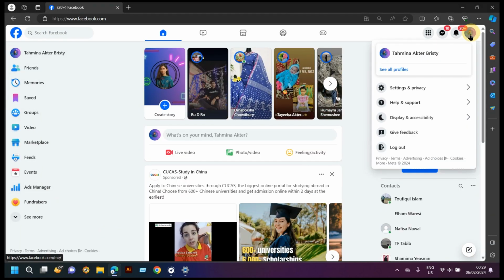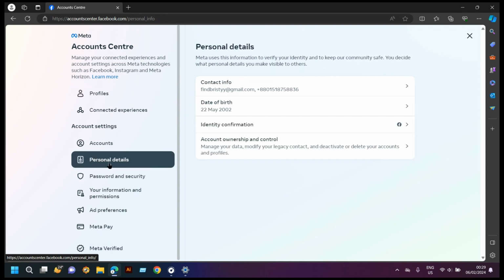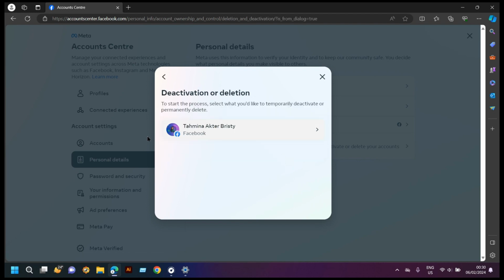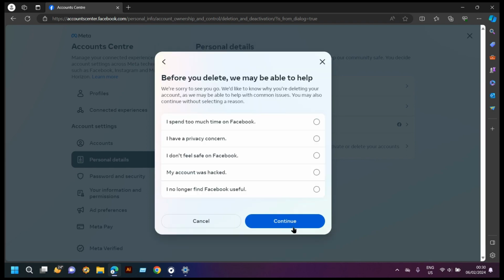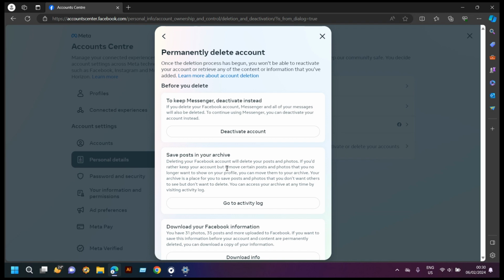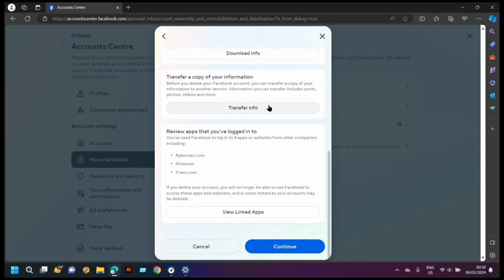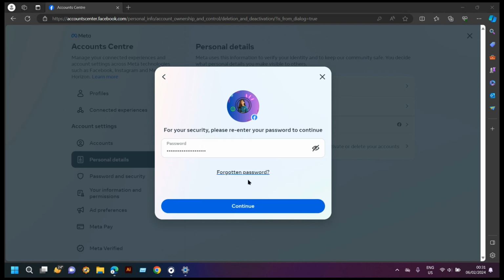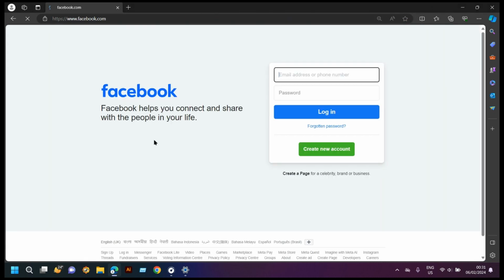How to Delete Facebook Account 2024 (Step by Step)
In this video I show you How to Delete Facebook Account 2024 (Step by Step)